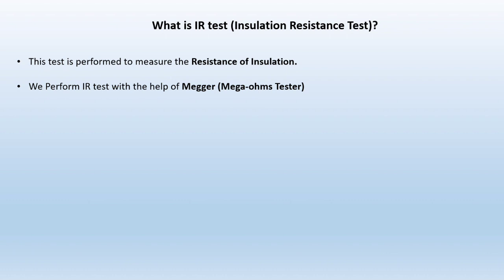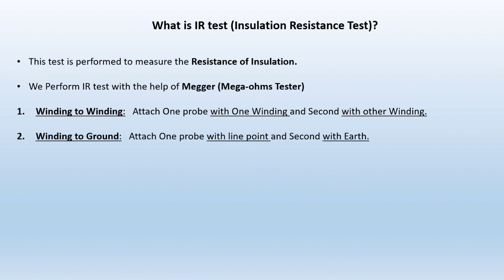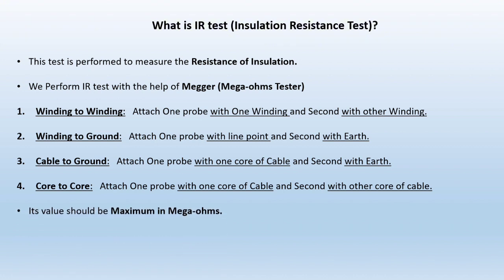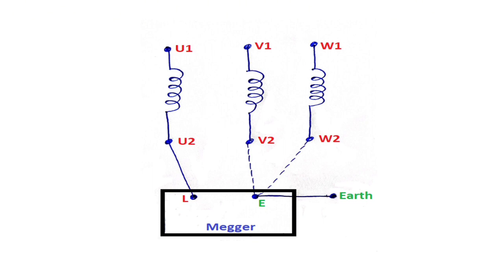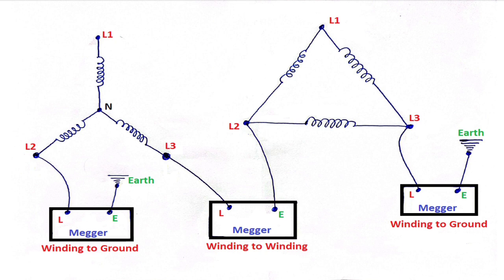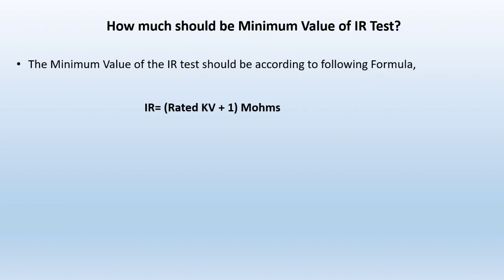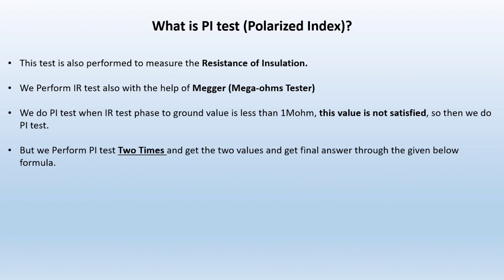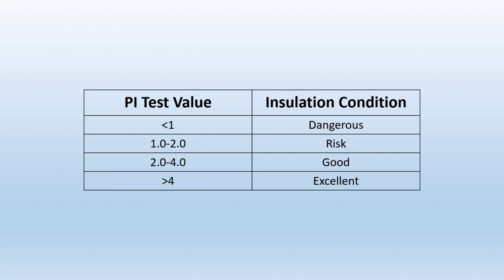What is Insulation Resistance (IR) and Polarized Index(PI) Test? Difference Between IR and PI Test?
What is Insulation Resistance IR Test?

What is Polarized Index (PI) Test?

What is the Difference Between IR and PI Test?